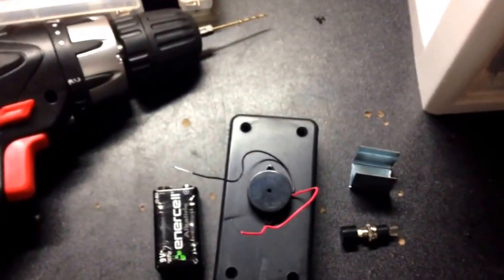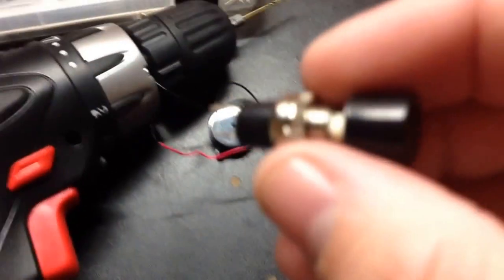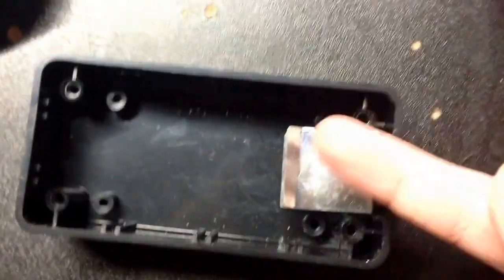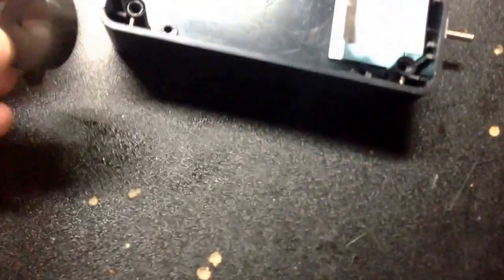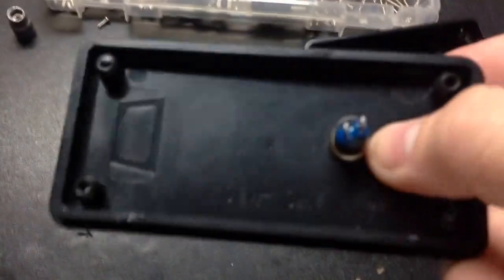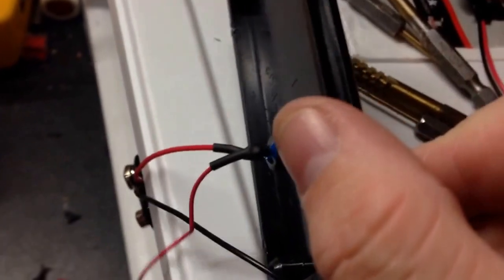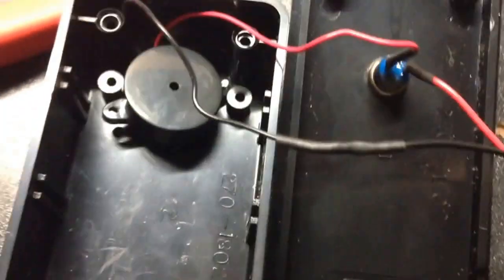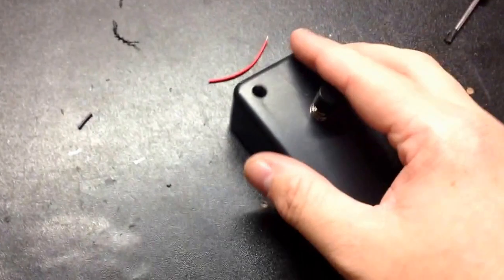$10.00 Pocket Morse Code Practice Key Project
The $10.00 Pocket CW Practice Key is a fun 30 minute project for beginners or Homebrewer's of any skill level. The circuit is simple, assembly requires no specialized tools. It weighs 3.60 ounces and fits in the palm of your hand! Perfect for practicing on the go.
You could probably customize it to your liking.

Components:
-4x2x1" project box from RadioShack
-SPST Momentary Switch
-3-20v DC Piezo Buzzer #273-059
-9v battery holder
-3 stainless steel bolts
-3 stainless steel nuts
-9v battery connector

Tools needed:
-Phillips and flat head screwdrivers
-Wire strippers
-Drill and drill bits
-Round file
-Heat shrink tubing
-Heat gun